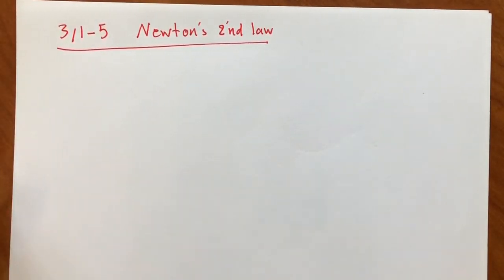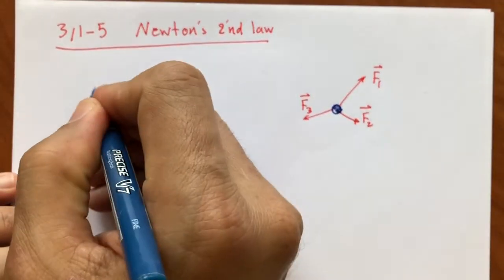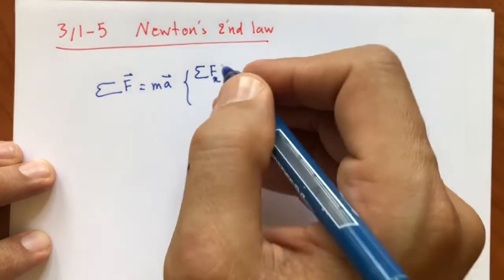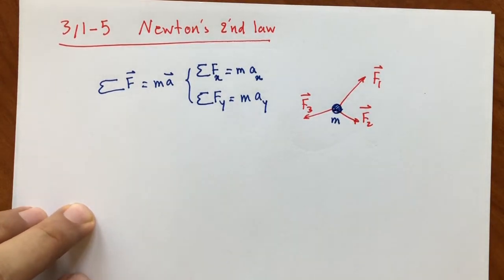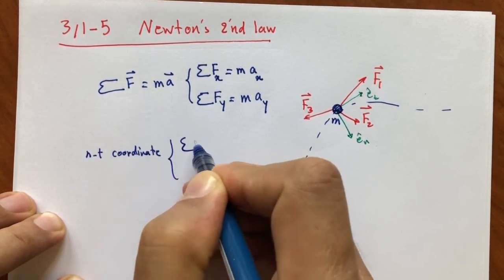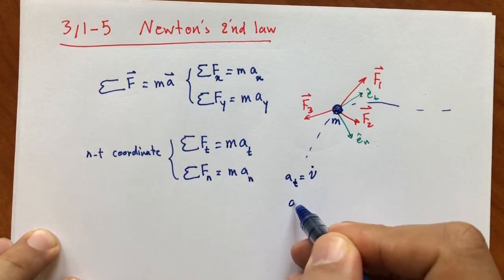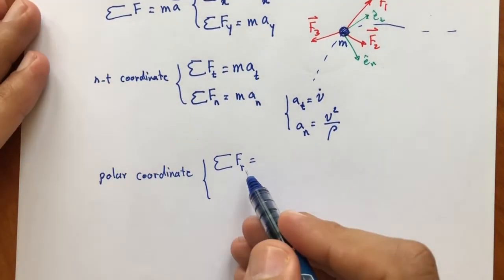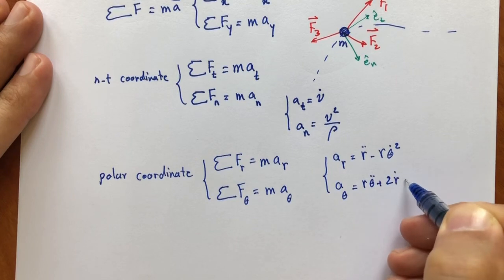029 - Dynamics - Newton’s 2nd Law